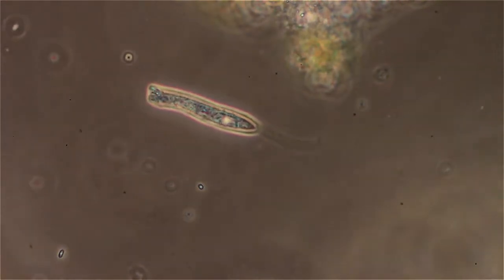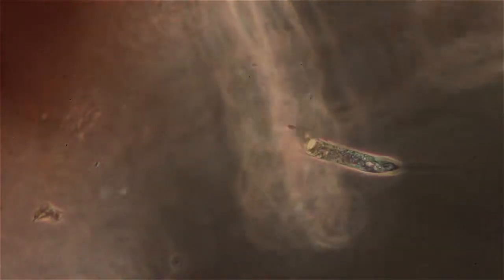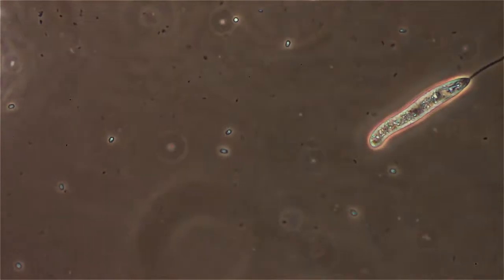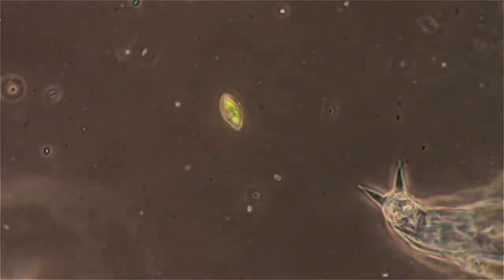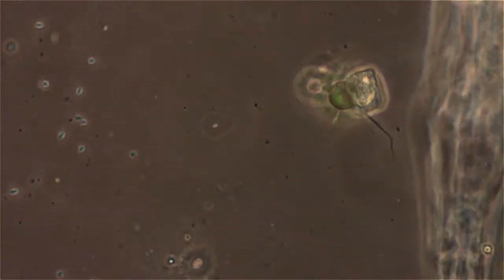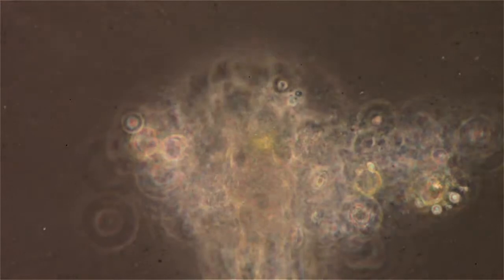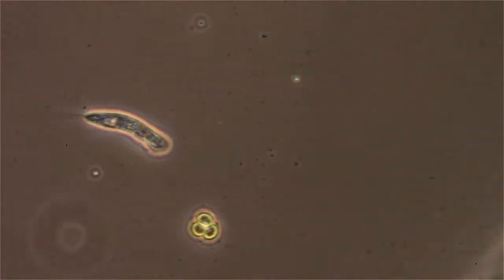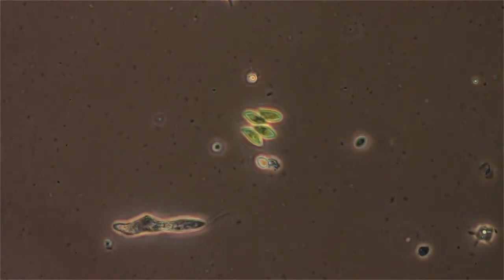Rotifers and Peranema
A rich sample of life from the bottom of a jar of water. It has Paramecium, Rotifers, Peranema, Amoeba and other small ciliates and Flagellates recorded with a Nikon Fluophot microscope, Phase Contrast condenser and lenses.